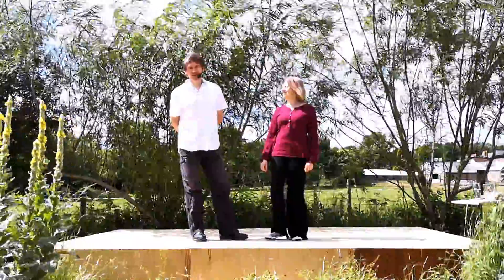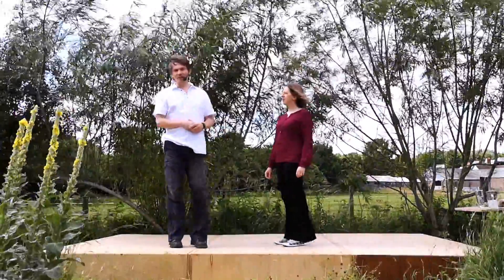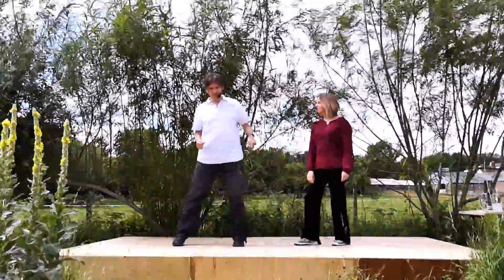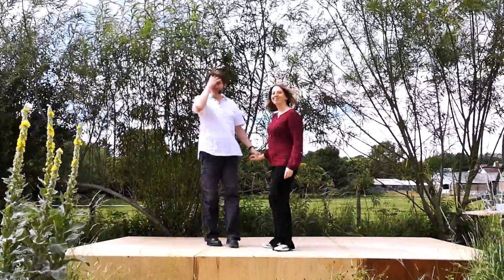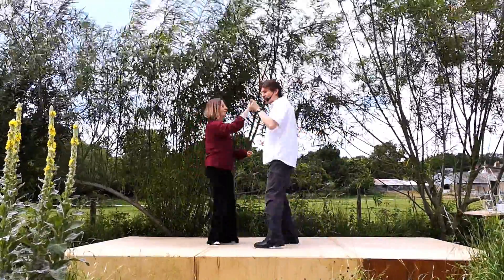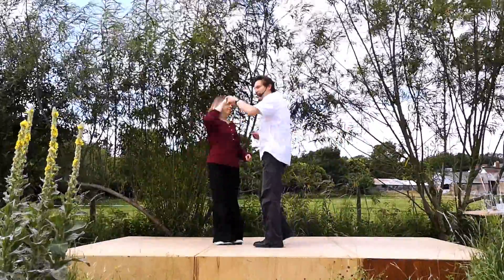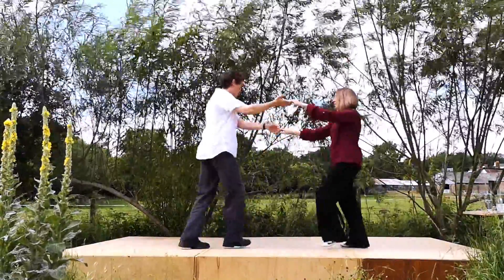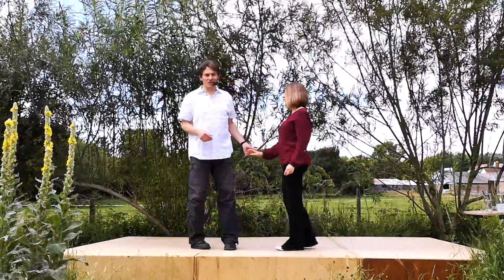Technique - Beat Changing 3 - Triple, Triple, Rock Step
A Modern Jive Technique clip showing how to add a simple rhythm to Modern Jive using Triple, Triple, Rock Step as the rhythm and applying it to all the moves used in Beat Changing 1 and 2. This gives a version of these moves that works for music that is 1/3 quicker than usual for Modern Jive but feels more lively than the previous rhythm of Slow, Slow, Quick, Quick.